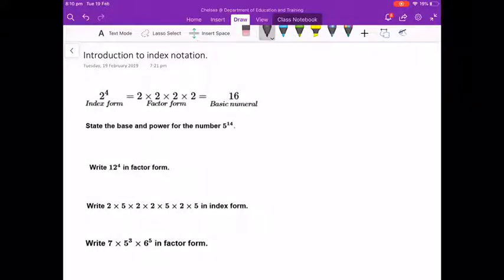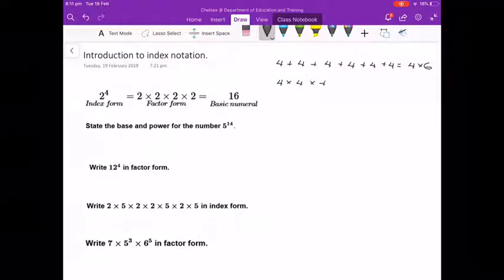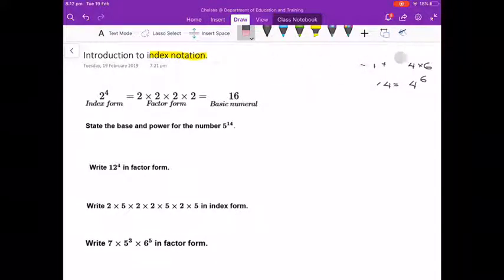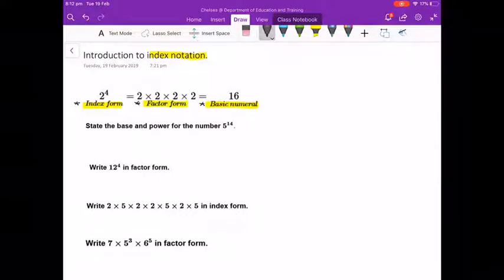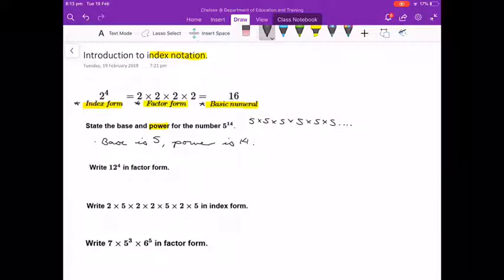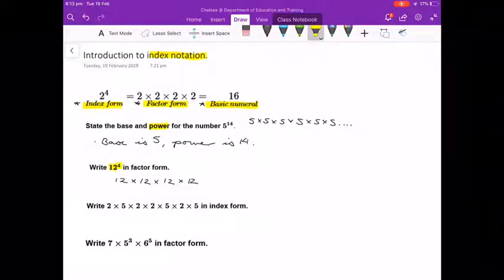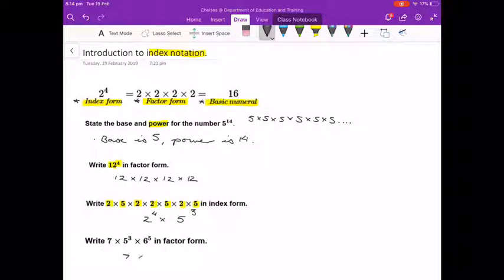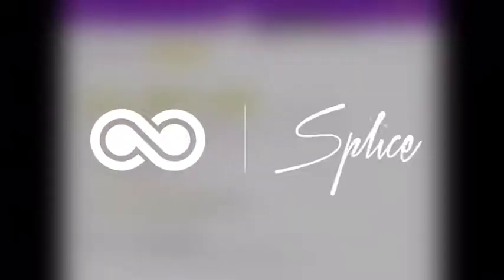Introduction to index notation.